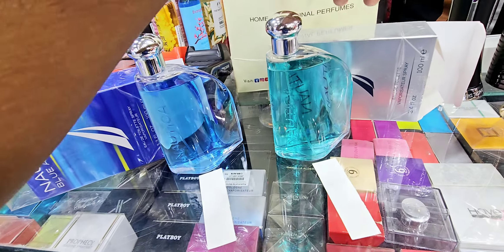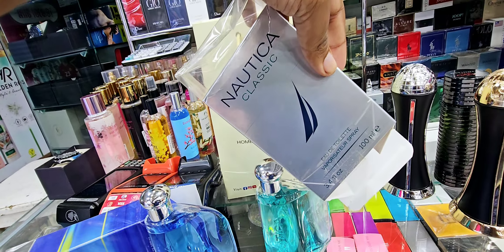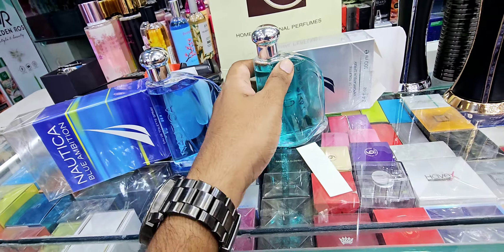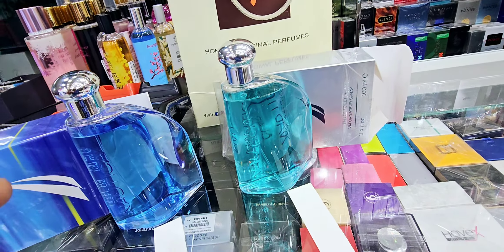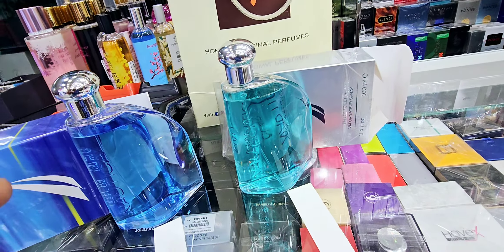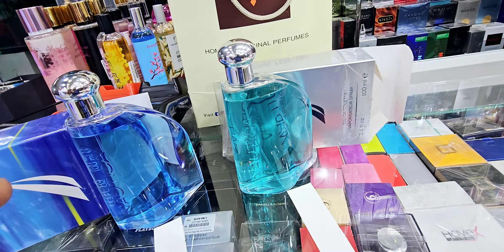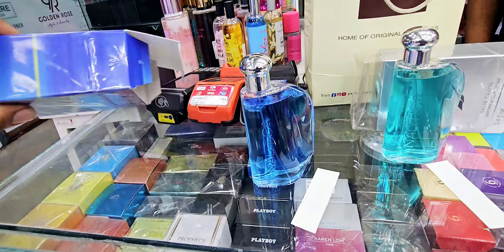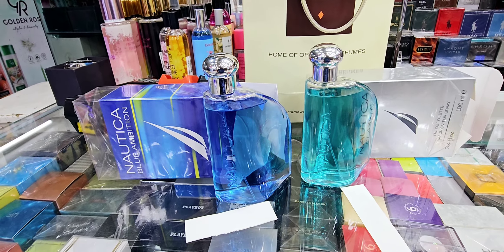Nautica Classic + Blue Ambition Fragrance Reviews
Hello guys, these 2 I haven't reviewed on my channel yet, so I thought I do a quick take  from Starworld Metro Mall Dhanmondi, check them out.